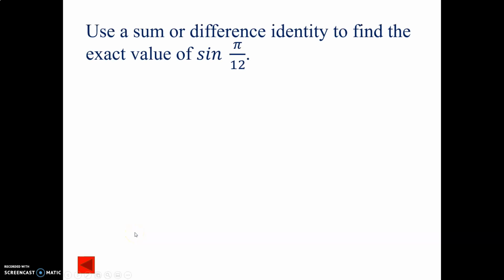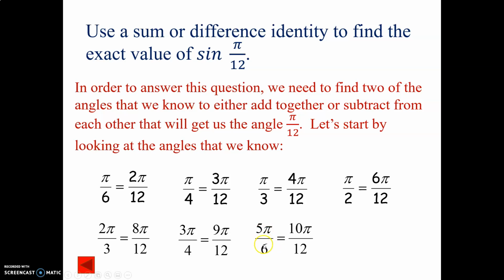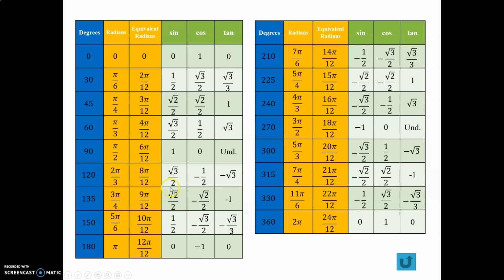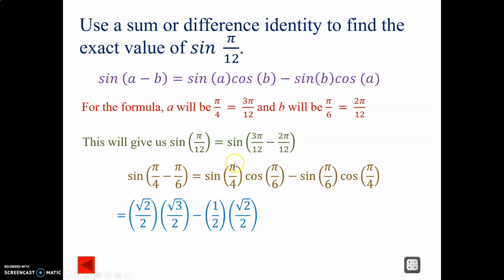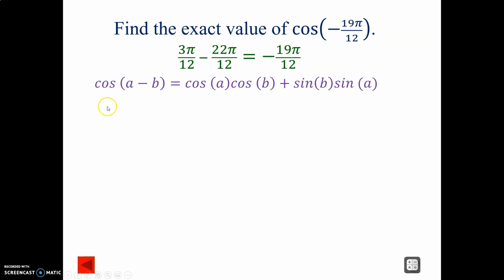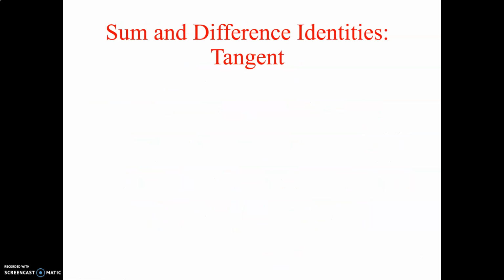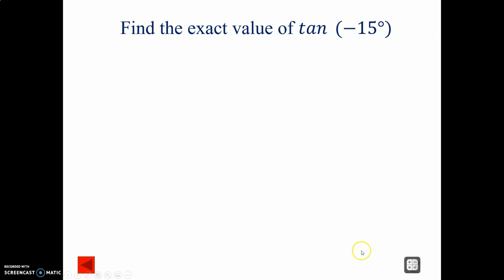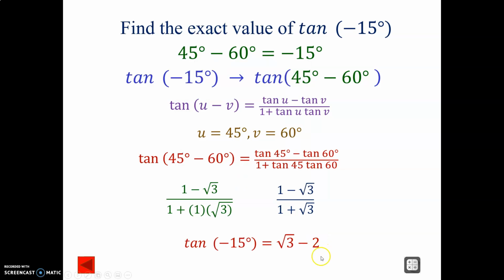Sum and Difference Identities Part 2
This is the second of a three-part lesson on applying The Sum and Difference Identities for Sine Cosine and Tangent. Part 2 demonstrates how to apply the  Identities for Sine and Cosine when the given angle is in radians.  It then introduces the Sum and Difference Identities for Tangent.  It demonstrates a problem where the given angle is in degrees.